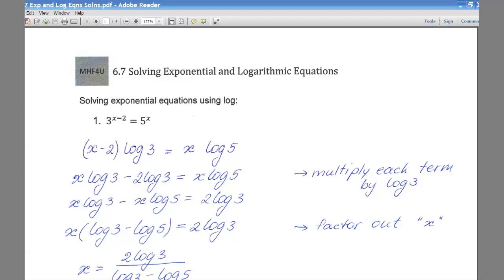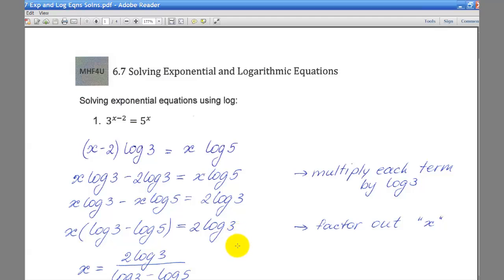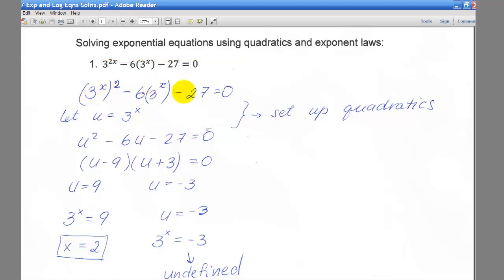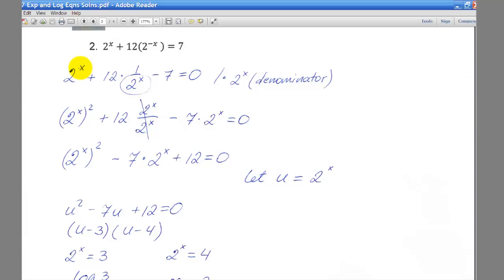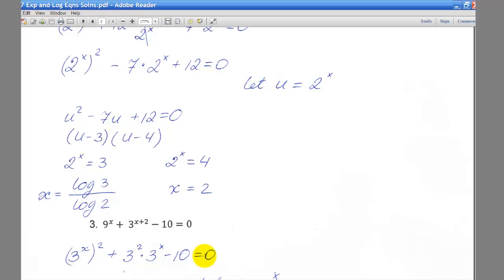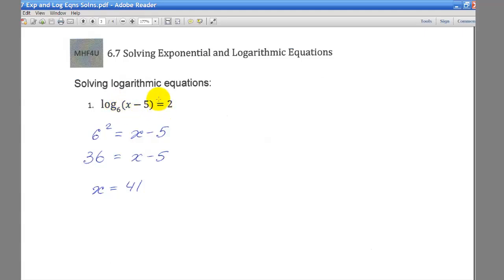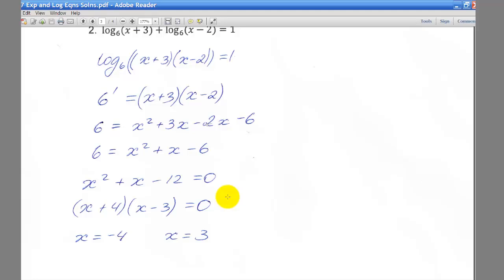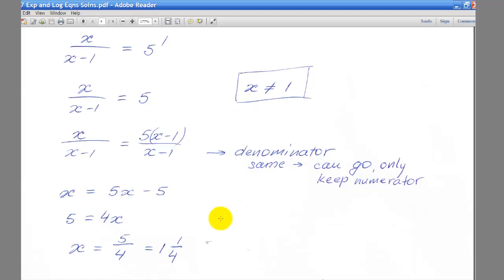6.7 Exponential and Log Equaations MHF4U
Advanced Functions Log Unit